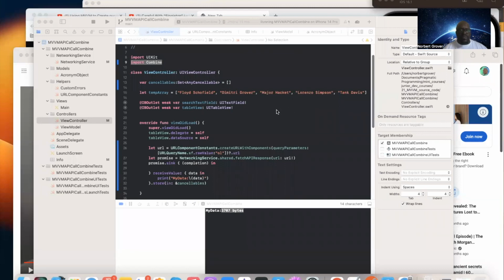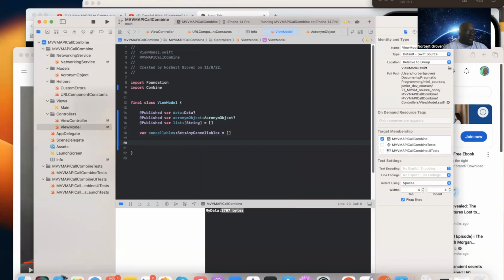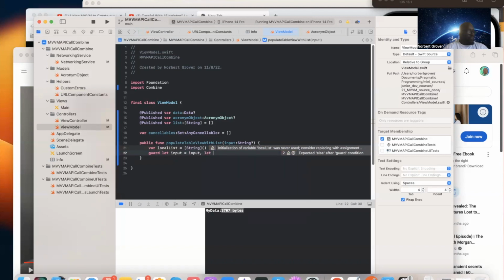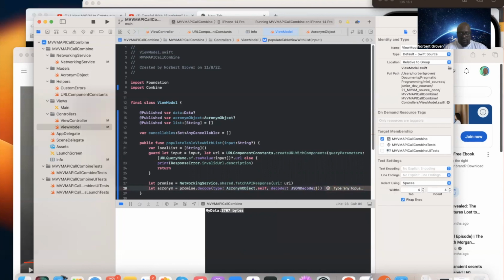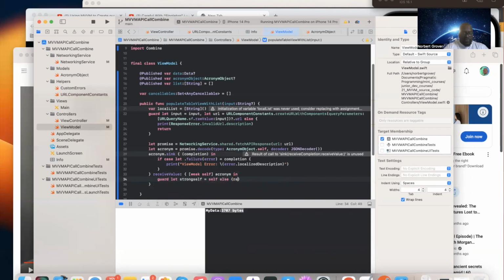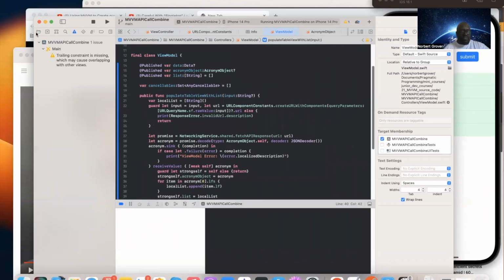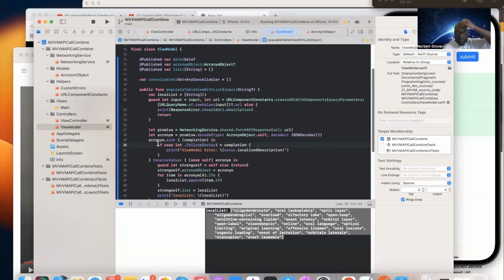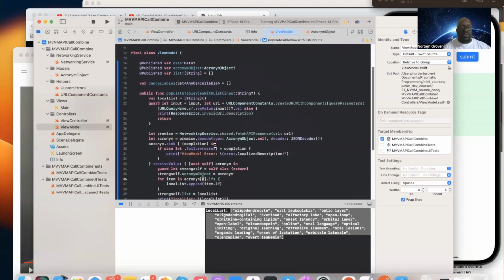Junior iOS Developer Course - Create a ViewModel when using Combine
The "Junior iOS Developer Course - Create a ViewModel when using Combine" is a course designed to teach junior iOS developers how to create and use a ViewModel when working with the Combine framework.

The ViewModel pattern is a common design pattern used in iOS development to separate the presentation layer of an app from its data model. It allows developers to more easily manage the data displayed in the app's UI and makes it easier to test and maintain the app over time.

The Combine framework is a reactive programming framework introduced by Apple in iOS 13, which allows developers to easily create and manipulate streams of data in their apps. In this course, junior iOS developers will learn how to use Combine to create and manage a ViewModel for their iOS apps. They will also learn best practices for using the ViewModel pattern and the Combine framework together to build high-quality, efficient iOS apps. By the end of the course, developers will have a strong understanding of how to use these tools to improve the performance and maintainability of their iOS apps.